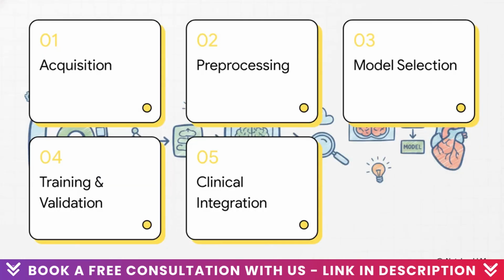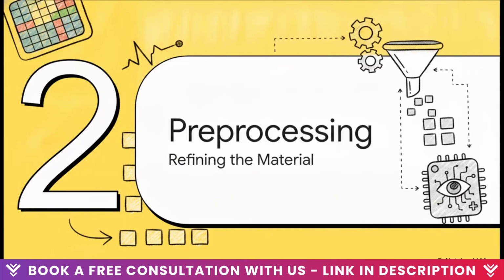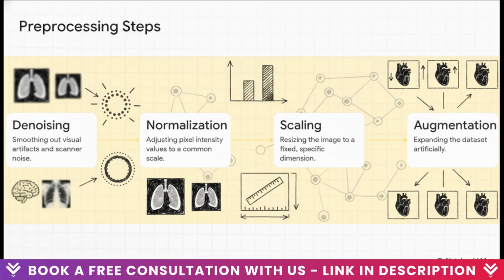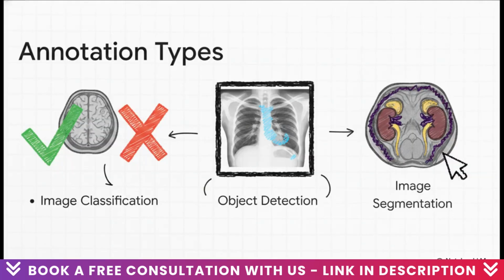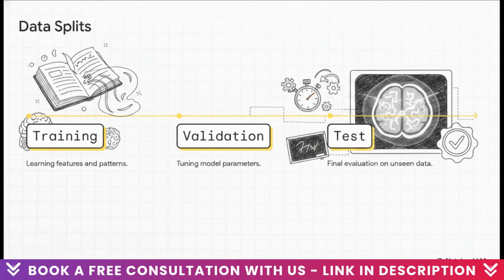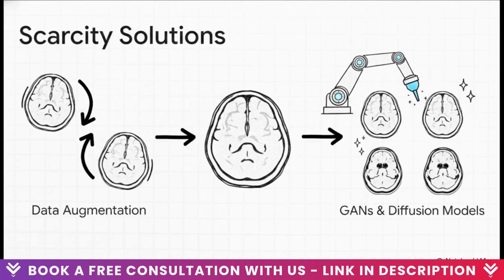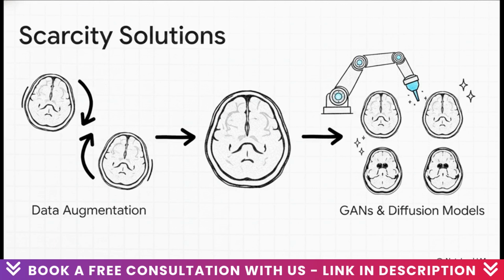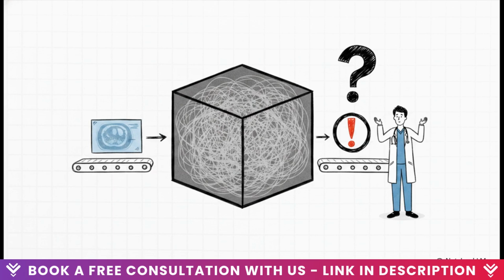How to Build a Radiology Image Analysis Pipeline Using Computer Vision | Step-by-Step Guide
Want to build a Radiology Image Analysis solution?
👉 In this video, we'll discuss how to build an AI-powered radiology image analysis pipeline using computer vision in 2026 and how healthcare providers are using artificial intelligence to improve diagnostic accuracy and streamline medical imaging workflows.

We'll also explore how hospitals, diagnostic centers, and healthtech companies are leveraging AI to reduce reporting time, improve patient outcomes, and enhance clinical decision-making.

🏥 Why AI Is Transforming Medical Imaging

✔️ Faster image interpretation
✔️ Improved diagnostic accuracy
✔️ Reduced radiologist workload
✔️ Early disease detection
✔️ Automated report generation
✔️ Better clinical outcomes

👉 AI-powered radiology platforms are becoming an essential part of modern diagnostic workflows.

📋 Step-by-Step Guide to Build a Radiology Image Analysis Pipeline
Step 1: Define Imaging Use Cases

✔️ Chest X-rays
✔️ CT scans
✔️ MRI scans
✔️ Mammography
✔️ Ultrasound imaging

Step 2: Collect & Prepare Medical Images

✔️ DICOM image processing
✔️ Image annotation
✔️ Data preprocessing
✔️ Image normalization
✔️ Dataset augmentation

Step 3: Train Computer Vision Models

✔️ Image classification
✔️ Object detection
✔️ Medical image segmentation
✔️ Disease detection
✔️ Image enhancement

Step 4: Build the AI Pipeline

✔️ Image upload
✔️ AI inference engine
✔️ Lesion detection
✔️ Heatmap visualization
✔️ Automated report generation
✔️ Clinical decision support

Step 5: Deploy & Monitor

✔️ Cloud deployment
✔️ Model monitoring
✔️ Continuous retraining
✔️ Performance optimization
✔️ Clinical validation

🤖 AI Features to Include

✔️ Automated abnormality detection
✔️ Tumor and lesion segmentation
✔️ Fracture detection
✔️ AI-generated radiology reports
✔️ Image quality enhancement
✔️ Clinical decision support
✔️ Predictive disease analysis
✔️ Explainable AI visualizations

📱 Core Features
👨‍⚕️ Radiologist Portal

✔️ DICOM viewer
✔️ AI-assisted image analysis
✔️ Report generation
✔️ Case prioritization
✔️ Image comparison
✔️ Annotation tools

🏥 Admin Dashboard

✔️ Patient management
✔️ AI model monitoring
✔️ Imaging workflow management
✔️ Analytics and reporting
✔️ Compliance monitoring
✔️ User management

🔗 Essential Integrations

✔️ PACS systems
✔️ RIS systems
✔️ EHR and EMR platforms
✔️ DICOM servers
✔️ HL7 and FHIR APIs
✔️ Cloud storage
✔️ TeleRadiology platforms

🔐 Security & Compliance

✔️ HIPAA compliance
✔️ GDPR compliance
✔️ DICOM standards
✔️ HL7 and FHIR interoperability
✔️ End-to-end encryption
✔️ Role-based access control
✔️ Audit trails

Medical imaging software should comply with healthcare regulations and protect sensitive patient imaging data.

⏳ Development Timeline

✔️ MVP: 5–7 months
✔️ Advanced AI platform: 8–12 months
✔️ Enterprise solution: 12–18 months

🔧 Recommended Technology Stack

✔️ Frontend: React, Angular
✔️ Mobile: Flutter
✔️ Backend: Python, Node.js
✔️ AI/ML: PyTorch, TensorFlow, MONAI, OpenCV
✔️ Database: PostgreSQL
✔️ Cloud: AWS, Azure, Google Cloud
✔️ Standards: DICOM, HL7, FHIR

FAQs

1. What is a radiology image analysis pipeline?
A radiology image analysis pipeline uses AI and computer vision to process medical images, detect abnormalities, and assist radiologists with faster and more accurate diagnoses.

2. How much does it cost to build AI radiology software?
Development typically costs between $100,000 and $2M+, depending on AI models, imaging modalities, integrations, and regulatory requirements.

3. What computer vision models are used for medical imaging?
Common models include CNNs, U-Net, Vision Transformers (ViTs), YOLO, Mask R-CNN, and segmentation models trained on DICOM medical images.

4. Can AI analyze X-rays, CT scans, and MRI images?
Yes. AI models can analyze X-rays, CT scans, MRI scans, mammograms, ultrasound images, and other medical imaging data to detect diseases and abnormalities.

5. How long does it take to build an AI radiology platform?
An MVP typically takes 5 to 7 months, while an enterprise-grade radiology AI platform may require 12 to 18 months to develop.